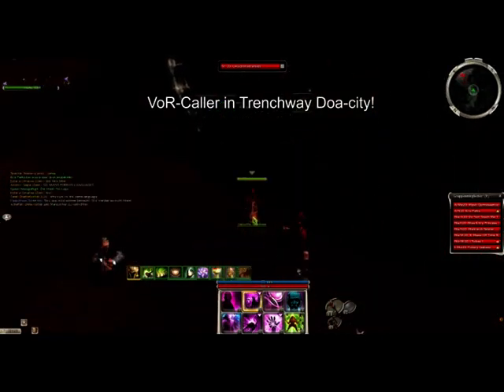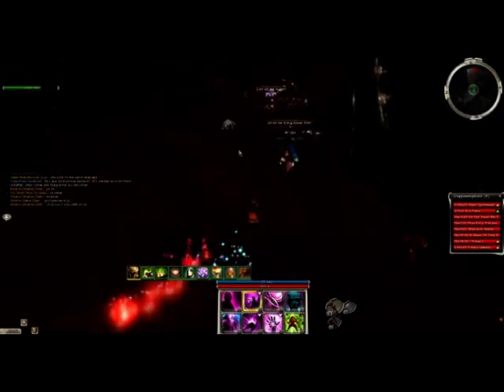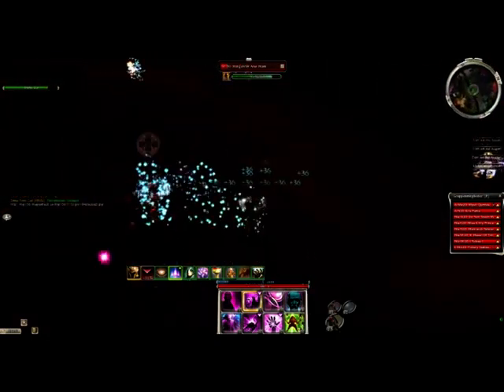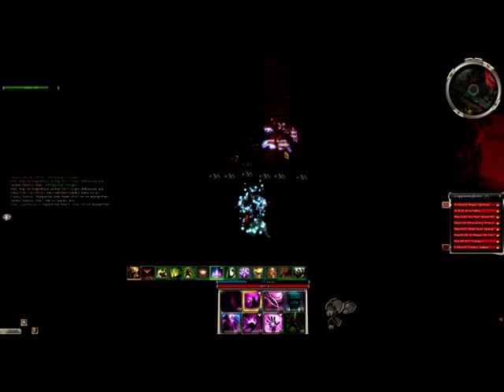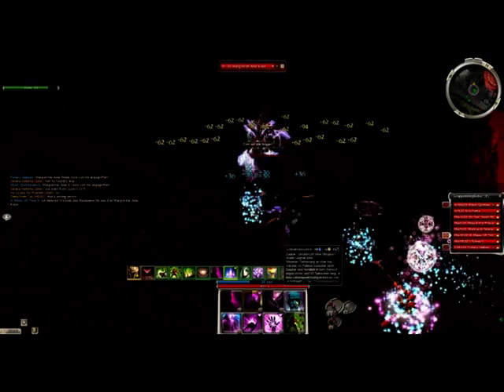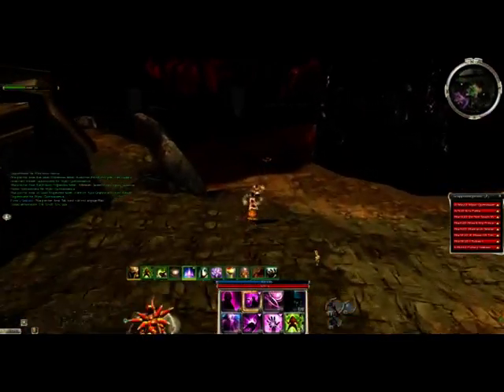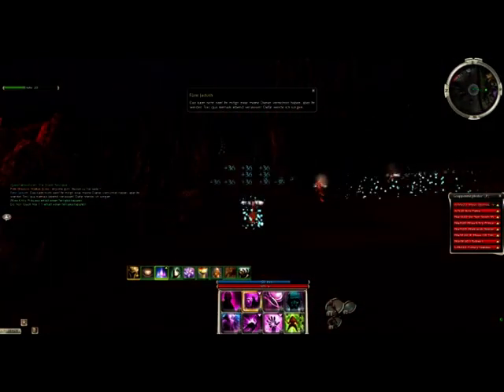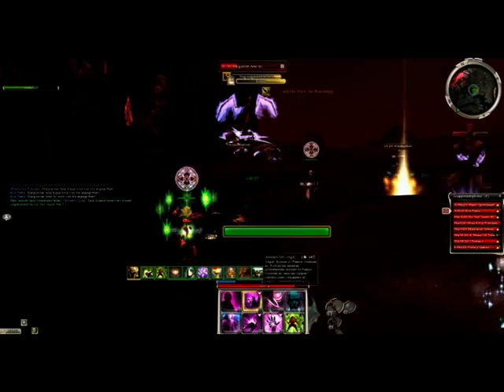Doa-Trenchway-VoR Caller- with declaration 1/4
How todo the VoR caller in city with declaration in trenchway!
if u got any question pm me ingame; Assasine Badarka